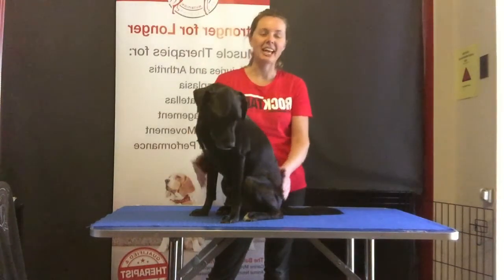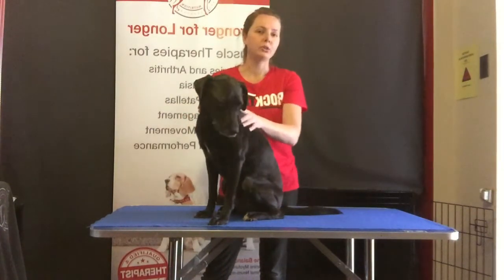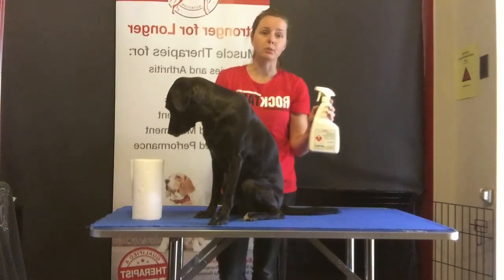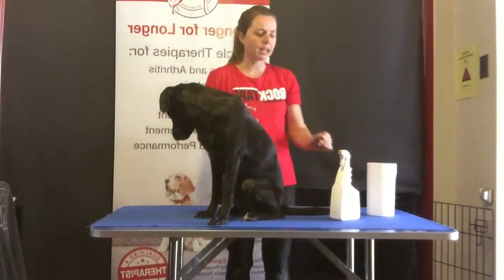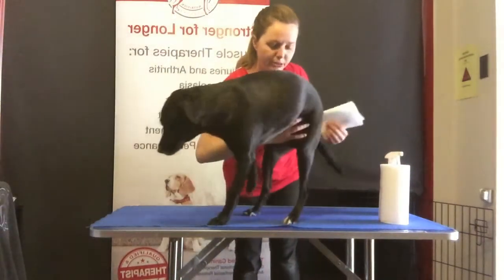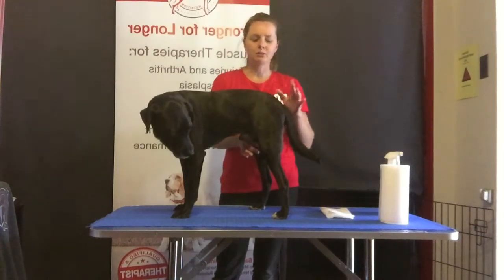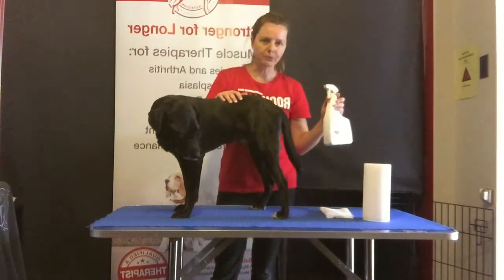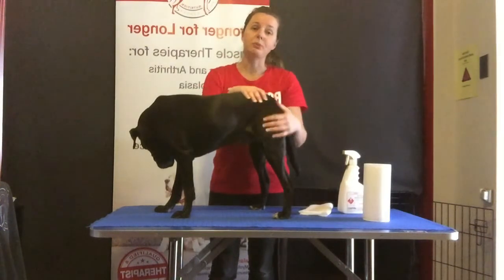Rocktape Canine Adhesive Spray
How to apply adhesive spray to a dog pre-taping.

for Canine half day beginnner workshops.